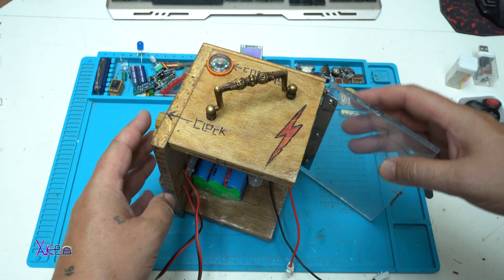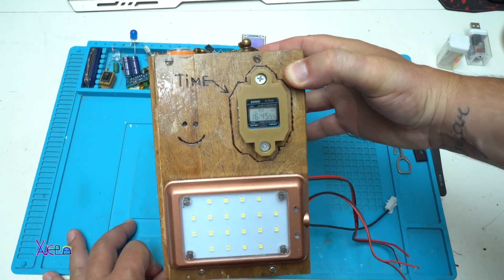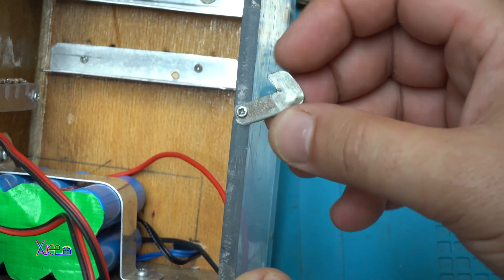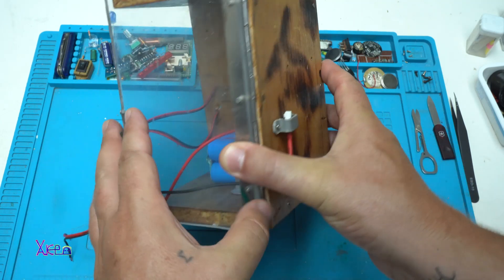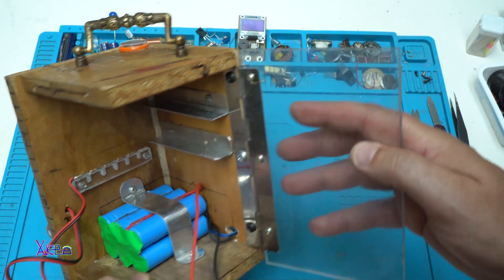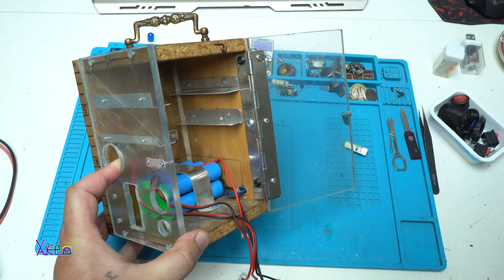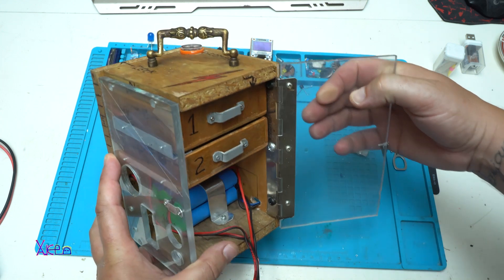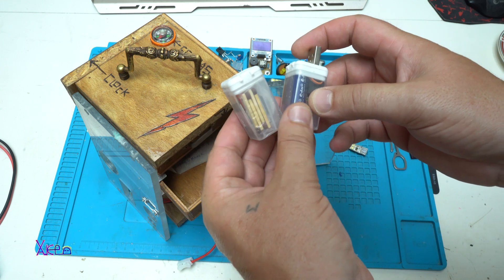Update Video for my Homemade Camping Power Station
Making from scratch multi camping power Gadget,adding 12v lipo batteries,front panel with switches,voltmeter and ampermeter for usb outlet and also I am planning to add drawers to keep some stuff.this is part 3

Micro Survival KIT that can Save your Life - DIY